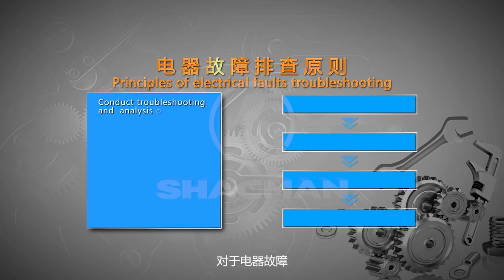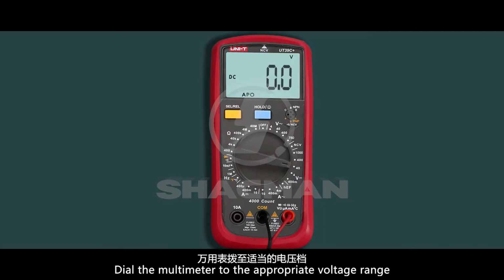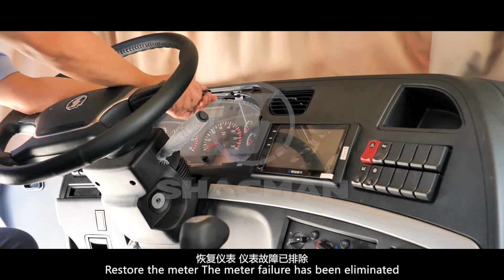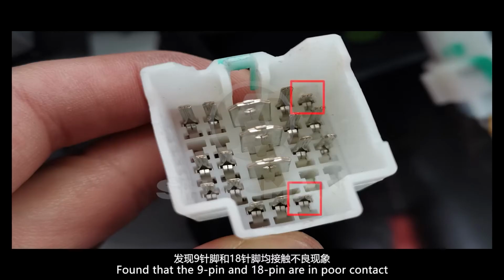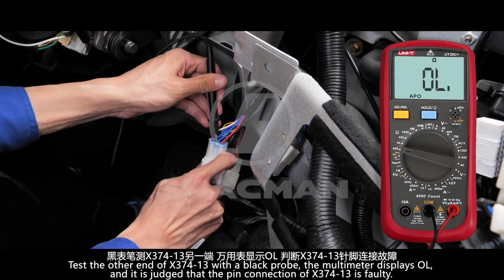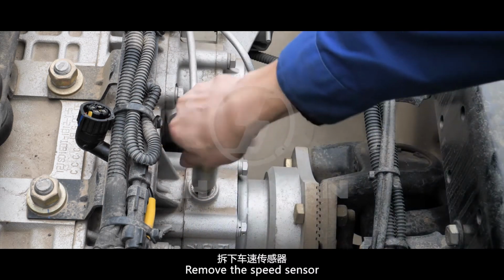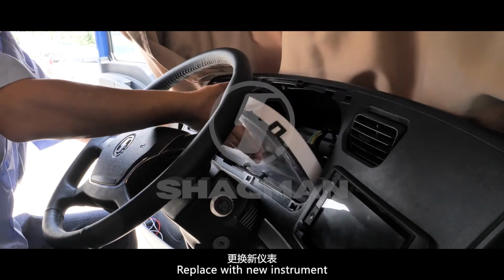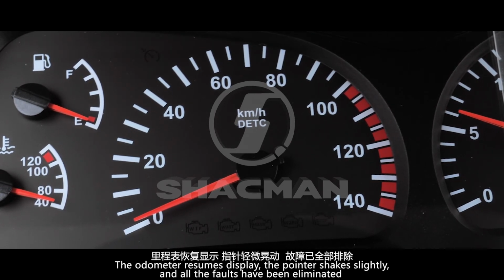RH20 H3000 Speedometer doesn't work 里程表显示故障